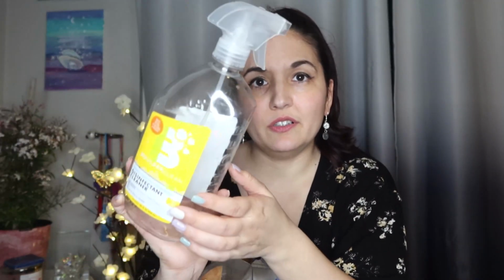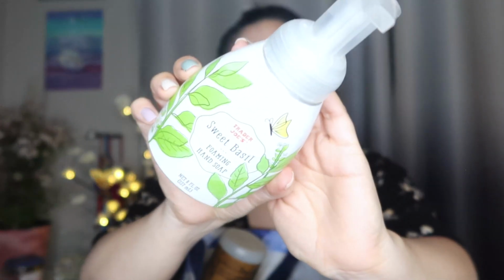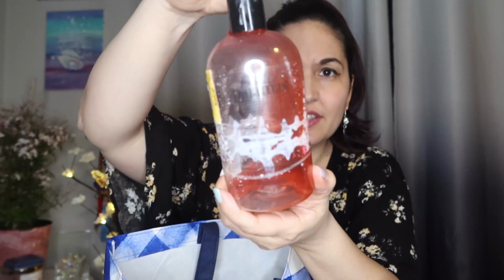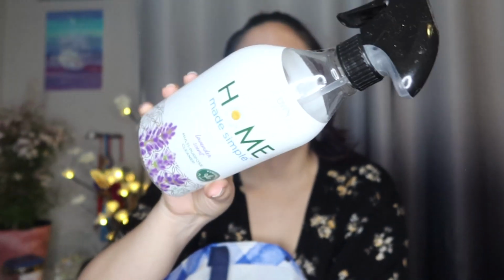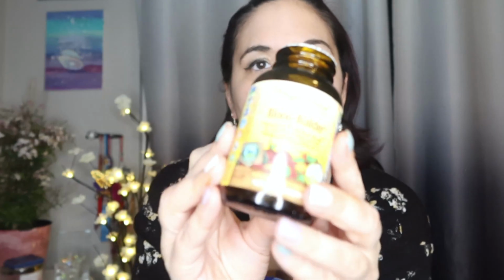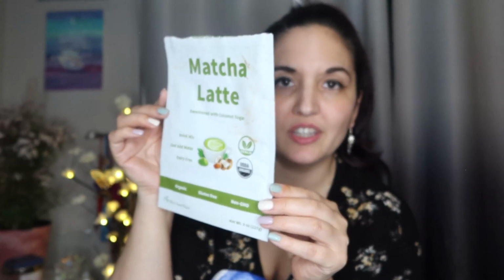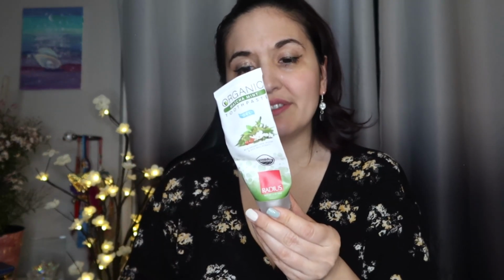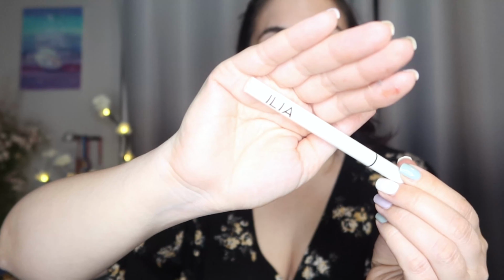March Empties 2023 - Beauty & Health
Ecos Almond Dish Soap
Now Liquid Iron
Dr. Formulated Probiotics for Women & Prebiotics
NatureLab Perfect Volume Blowout Jelly - Hair Styling Product + Heat Protectant - Promotes Frizz Control
MegaFood Blood Builder - Iron Supplement Shown to Increase Iron Levels without Side Effects - Energy Support with Iron
FIXON The Crème Shop x Hello Kitty Hydration Double Cleanse 2-1 Daily Cleanser Make Up Remover
SKIN&CO Roma Truffle Therapy
Ritual Multivitamin for Women 18+, Clinical-Backed Multivitamin with Vitamin D3 for Immune Support*
Dionis Goat Milk Skincare 3.3 oz Love Scented Hand & Body Cream - Travel Size Hand Lotion For Hydrating & Moisturizing Dry Skin
RADIUS USDA Organic Toothpaste
ILIA - Clean Line Liquid Liner - Black